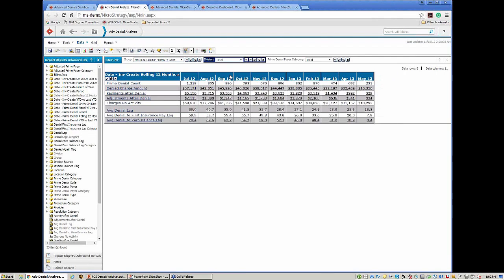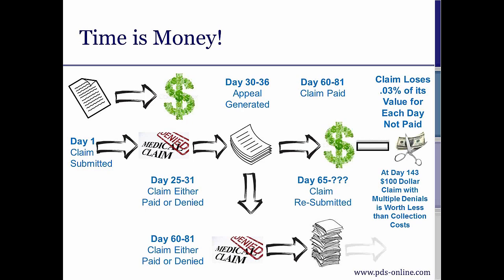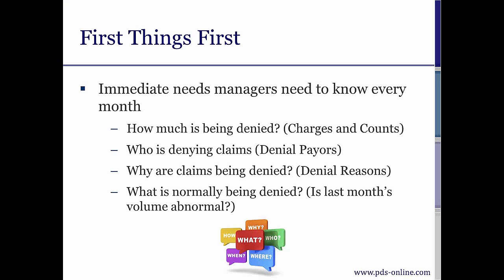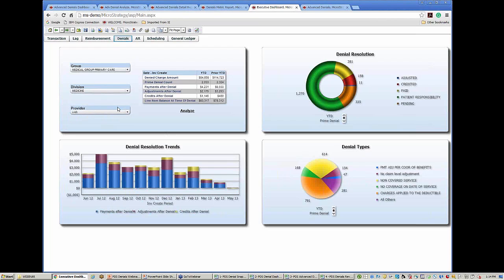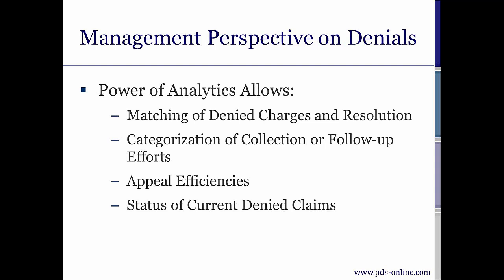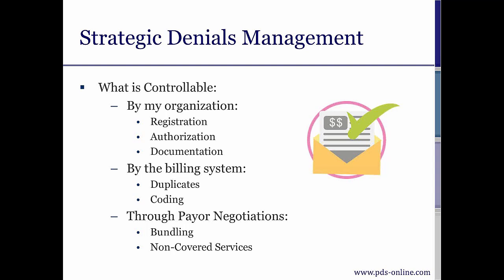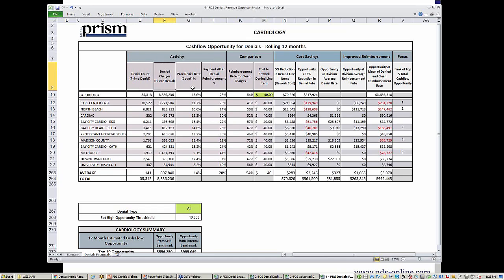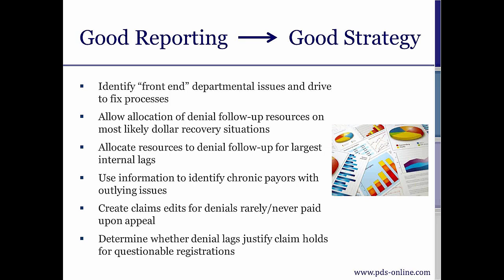Best Practice Denial Management through Analytics and Dashboarding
A major key to getting your claims paid is ensuring they do not get rejected or denied. The use of analytics and focused dashboards is critical to communicate effectively across the organization, to make certain that everyone is aware of the stumbling blocks that impact the revenue cycle, and the difference between payment and write-off.

Join Scott Everitt, MBA, as he discusses best practices in using analytics and dashboards for identification of critical problem areas, rapid analysis of spikes in denial activity, and effective strategies to get paid in a timely fashion.